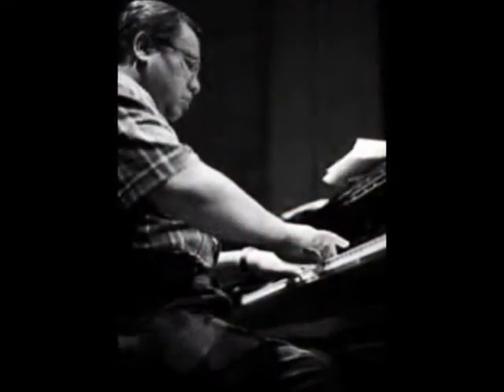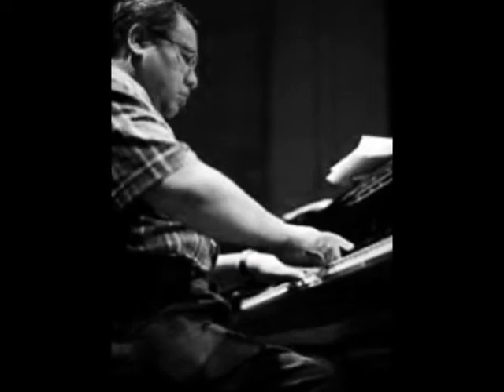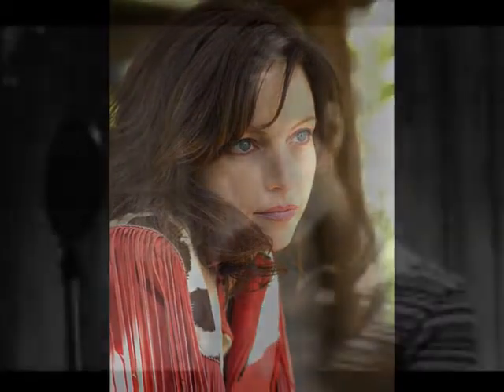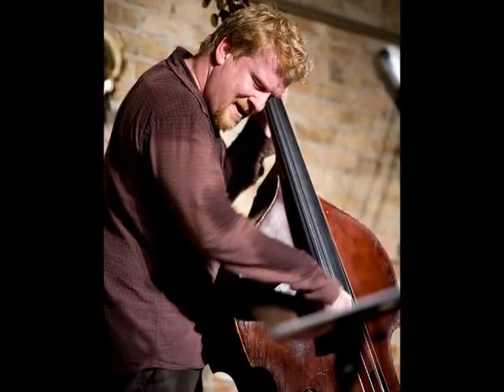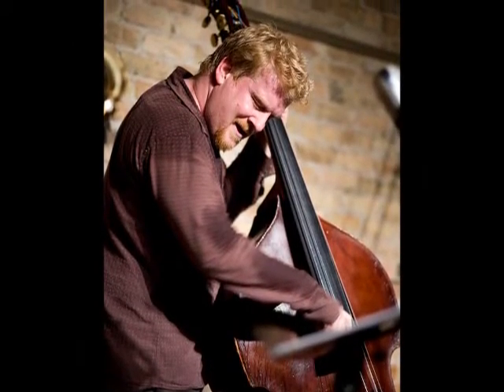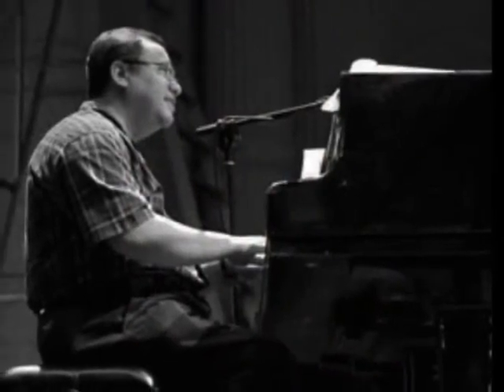Smile - Eden Atwood